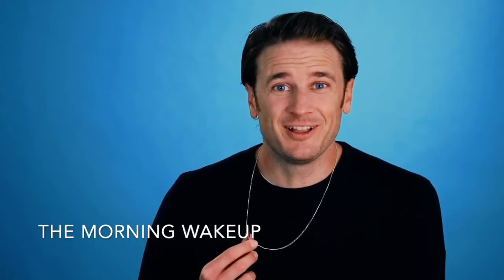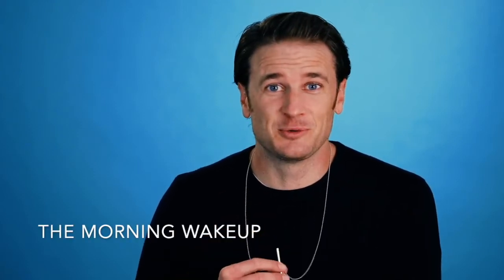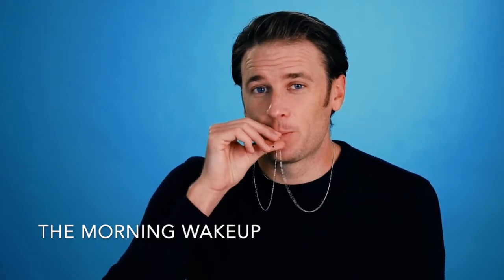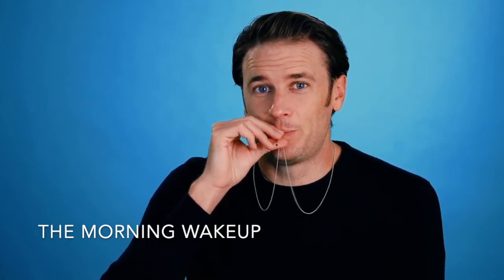Morning Wakeup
Patrick from OOVO demonstrates the vocal exercise "Morning Wakeup" using an OOVO Straw necklace. Check out the full OOVO Exercises playlist for straw phonation exercises that help any singer or speaker strengthen their voice. The OOVO Straw Necklace and Sing Ring by OOVO help singers and speakers fix vocal strain, eliminate breaks, and develop a more powerful voice.